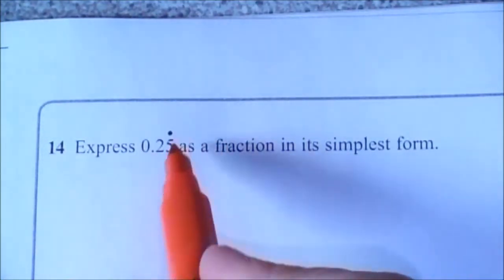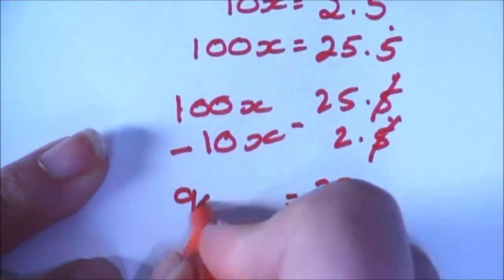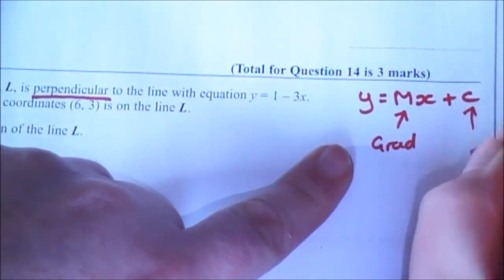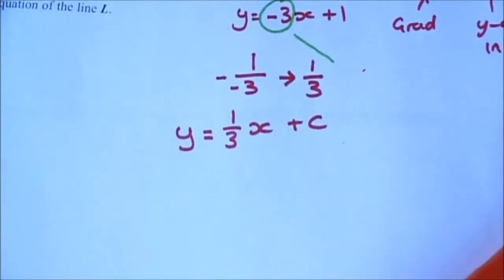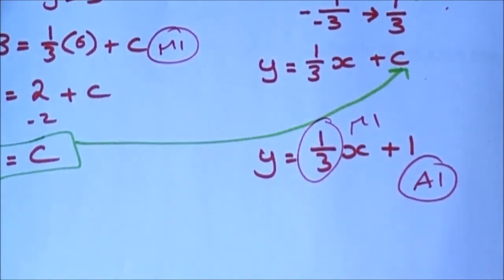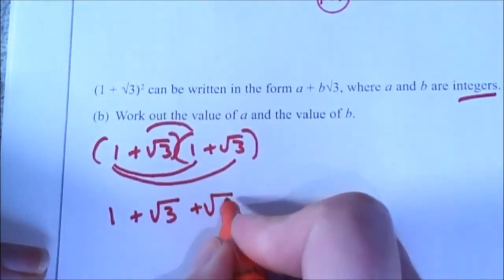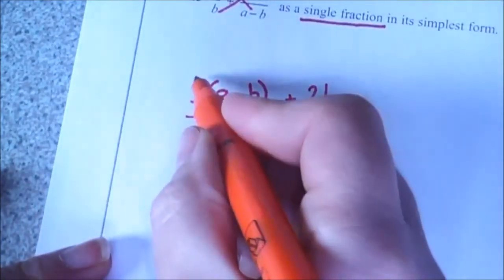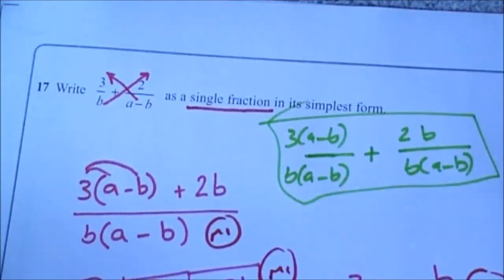March 2012 Unit 2 Q14 Q17